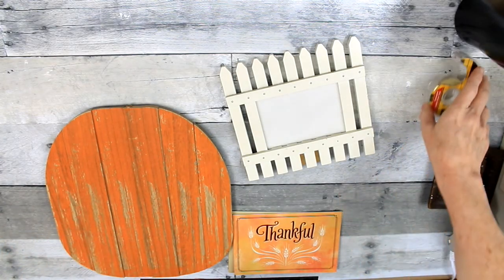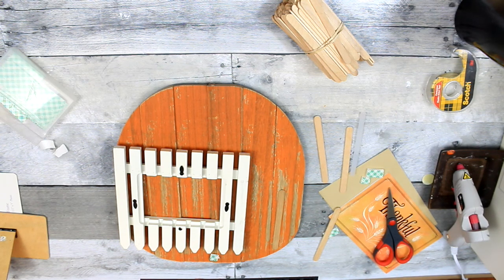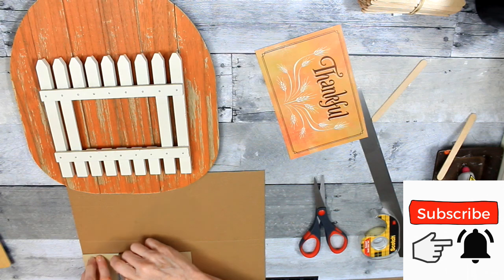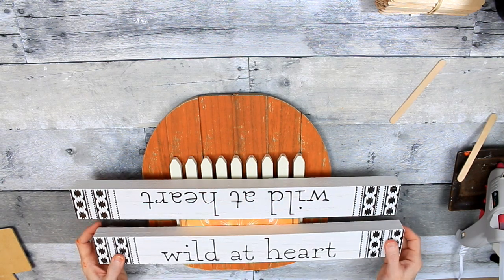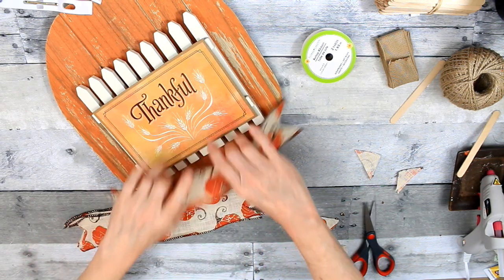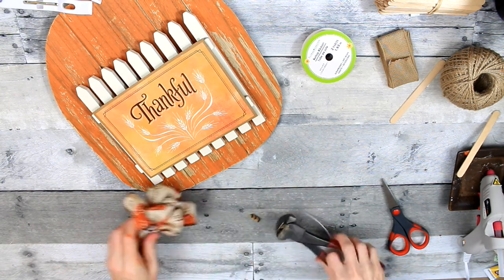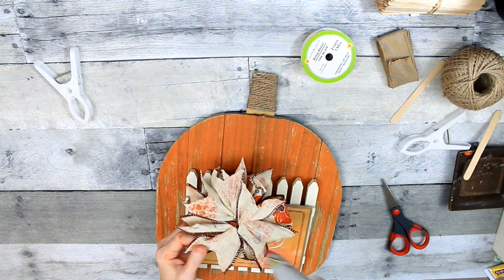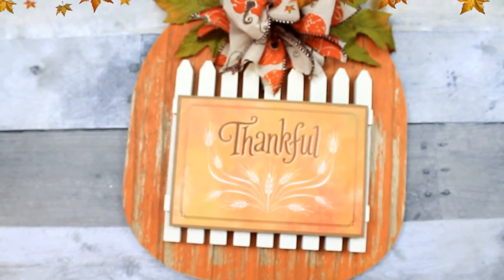Thrift Flip Pumpkin Picket Fence DIY - Fall 2020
In today's video, I will show you a thrift flip pumpkin picket fence DIY! I used a pallet pumpkin but you can use any flat pumpkin from Dollar Tree. The frame and ribbon was also thrifted. The jute and burlap colored cording are from Dollar Tree. I used a glue stick, hot glue sticks and glue gun. The clamps are from Dollar Tree as well as the card. You can make your own picket with popcicle sticks if you want to be extra crafty.

Hi! I'm here to inspire you with handcrafted, thrifted, discounted, inexpensive crafts and DIY rustic dollar tree decor ideas to make your home gorgeous and unique. The idea is to make it your own, to reflect what brings you peace, comfort and joy. We will use thrift store, Dollar Tree, Dirt Cheap items to accomplish a style and look that makes your house a home. This is budget friendly decor at its best!